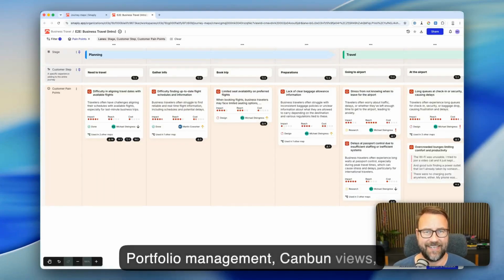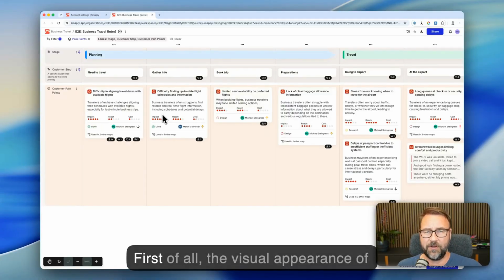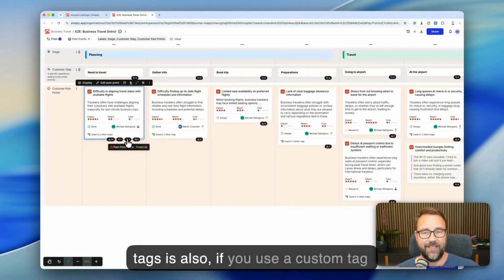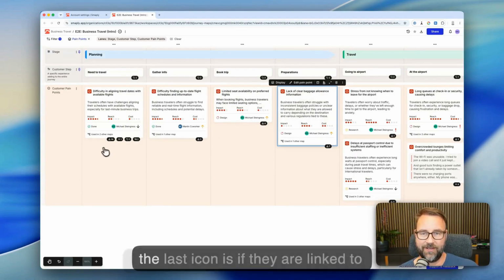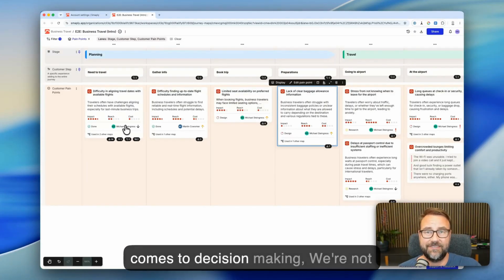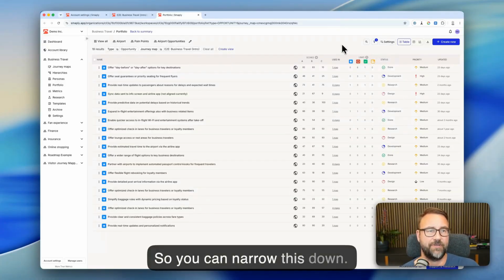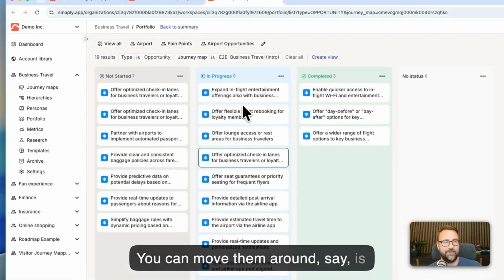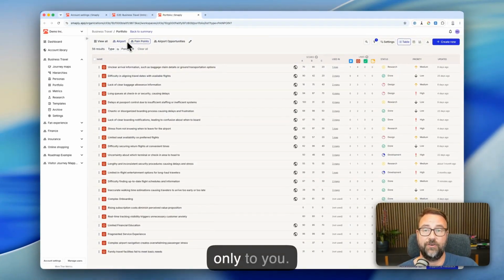How to use portfolio for prioritization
Smaply is journey management software that helps teams turn customer journey insights into action. This video shows how to manage pain points and opportunities across your portfolio, make data-driven decisions, and track implementation on a Kanban board.

• Account customization: set your branding, logo, and brand colors
• Custom card types: adapt pain points and other cards with your own names, icons, colors, statuses, and scoring systems
• Pain points in journey maps: toggle between views such as connected items and evidence
• Pain point cards at a glance: impact, reach, cost, assignment status, and priority, plus an indicator when a pain point is used in multiple journeys
• Collaboration built in: align your team with tags and comments
• Evidence and Research Hub: AI analyzes uploaded interview transcripts and links them directly to the relevant pain points
• Linked items: see how a pain point connects to opportunities, solutions, and insights, and align work across silos
• Portfolio view: filter by criteria like priority or assignee to focus your decisions
• Data-driven prioritization: sort opportunities by how often they appear across journey maps or how many pain points they resolve, then turn the results into a chart with fully customizable dimensions
• Progress tracking: move opportunities across a Kanban board, group by priority or owner, and save filtered views for future reference